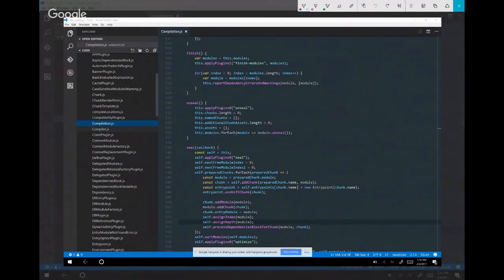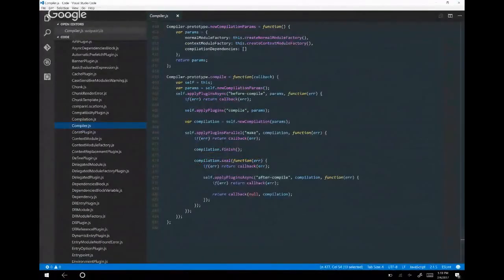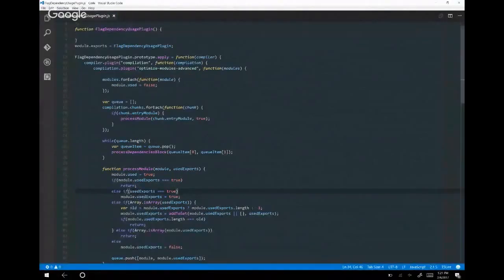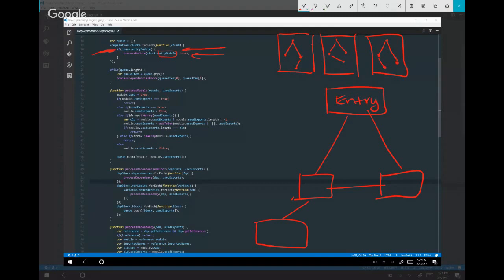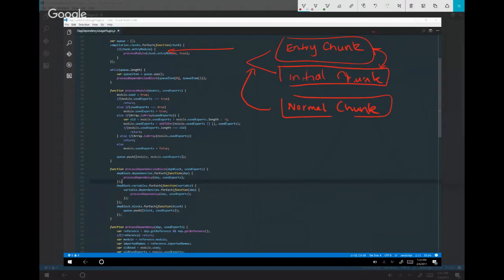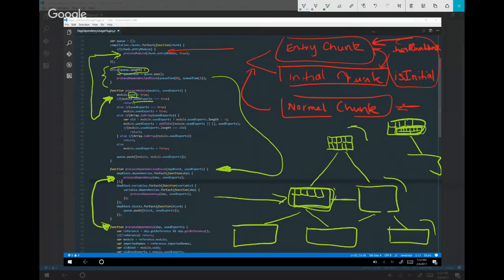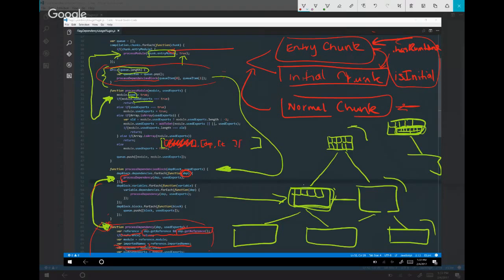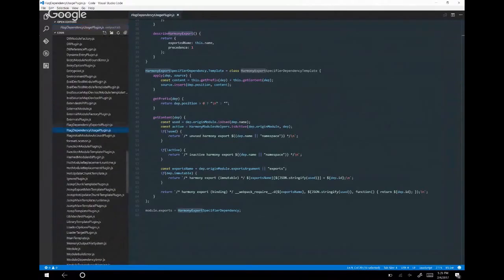🔥 webpack live source annotations 🔥 - S1E1: Tree Shaking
Live webpack source walkthrough. Meanwhile I'll annotate the code so that it's easier for you to understand! Todays episode is "Tree Shaking". How the hell does this stuff work?